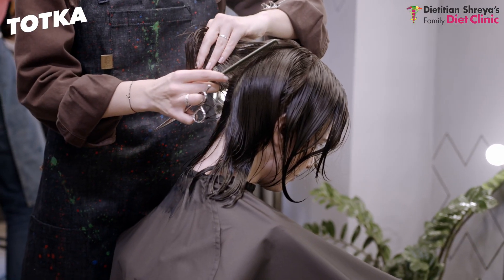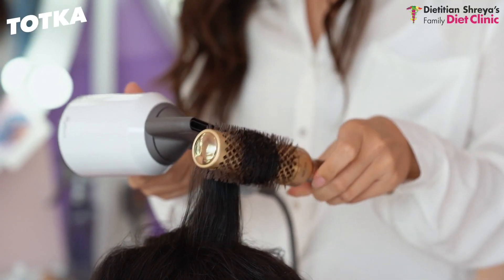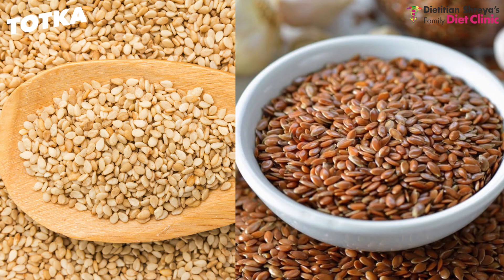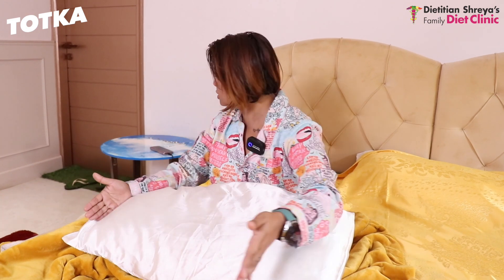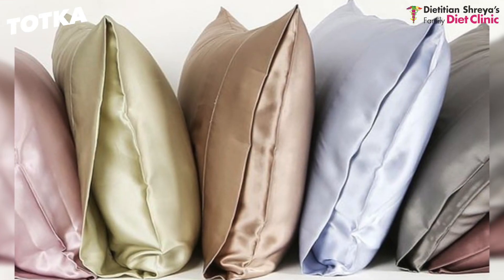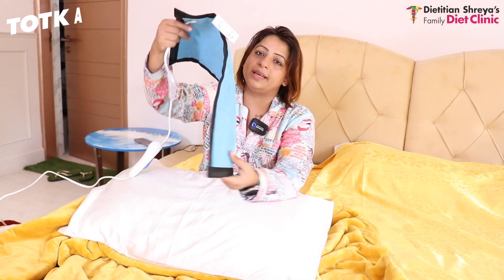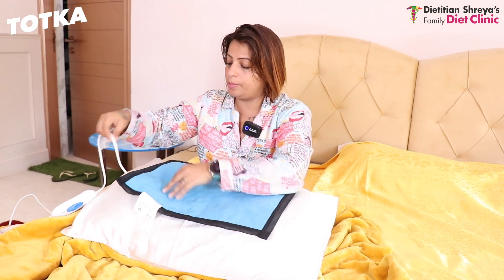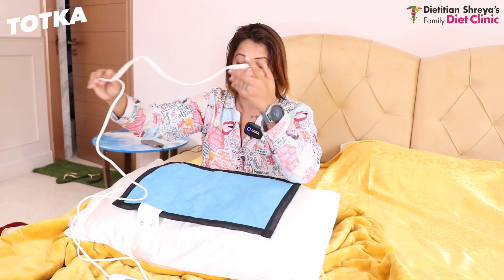Smooth & Silky Hair Try This -Dietitian Shreya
TUESDAY TOTKA🤩
Magic Pillow for your smooth, silky and shiny Hair.👩🏻
Old traditional pillowcases absorbs moisture from our skin and hair due to their porous surface.
Silk pillow 🎀has a super smooth surface and prevents hair breakage.
Add sesame seeds and flaxseeds in your silk pillowcase to get the additional benefits.

' 5

About Me:
To eat is a necessity, but to eat intelligently is an art.” & I am that artist”. Always running with the novel ideas in her mind, Sherya gives the best possible way to heal patients with all-natural powers. Starting from Chandigarh, she has made a significant mark for this social cause of treating people with natural remedies and extended her duties to Ludhiana, Jalandhar and Mohali now. According to her family has always been a support backing her at every level starting from Post Graduation in Nutrition & Dietetics thereafter completing internship from PGIMER Hospital Chandigarh and finally a renowned dietician. With an all-time positive attitude around, the former Clinical Nutritionist for Fortis, boasts about her health and diet articles in Hindustan Times, The Times of India, Indian Express and magazines like India today, Femina and Cosmopolitan too.